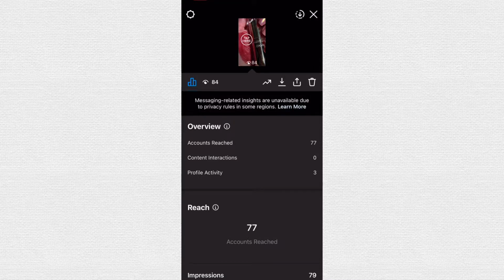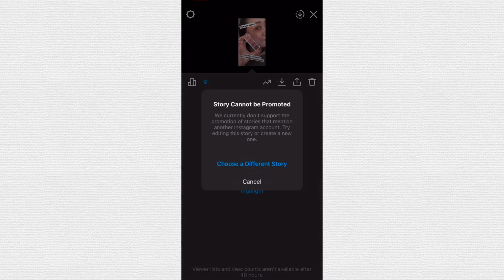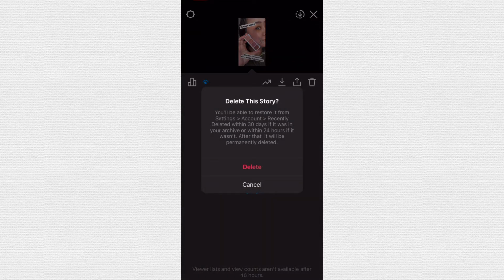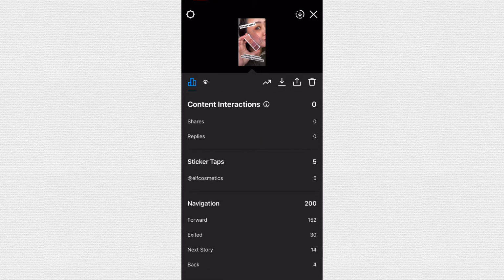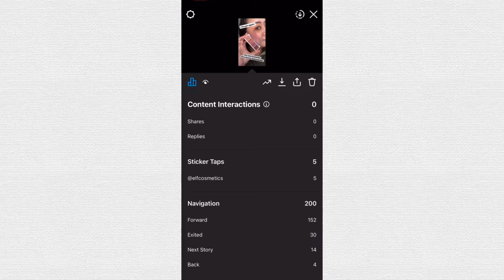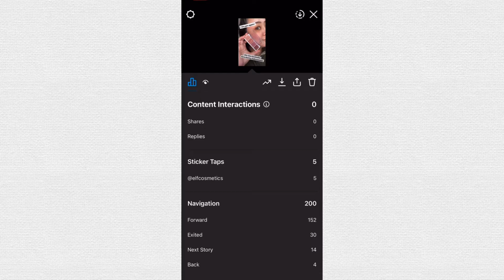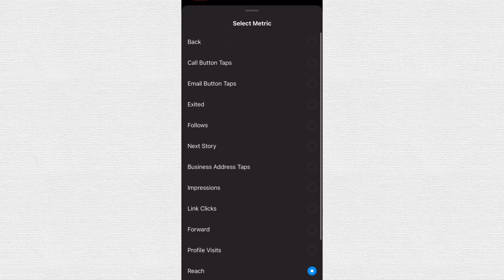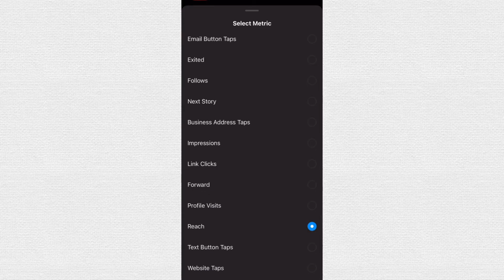Instagram Stories Insights explained for beginners in 7 minutes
Instagram Stories Insights can be confusing because there are so many terms and if you're lost, I don't blame you. Today I want to help you by breaking it all down for you. I will show you how "bad" my numbers are!!

0:00 - Intro
0:17 - How to access Stories Insights
1:18 - What do the icons mean?
2:08 - What do the terms mean?
3:22 - The confusing part explained
4:40 - Other terms explained
6:31 - Looking at time periods

MAKEUP WORN：
✨ Highlight - e.l.f. cosmetics BAKED HIGHLIGHTER Moonlight Pearls